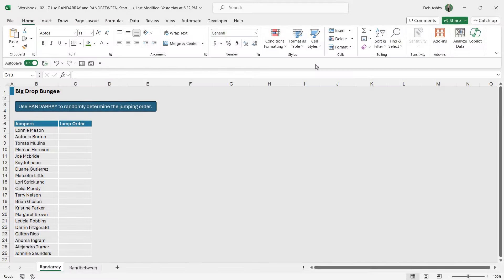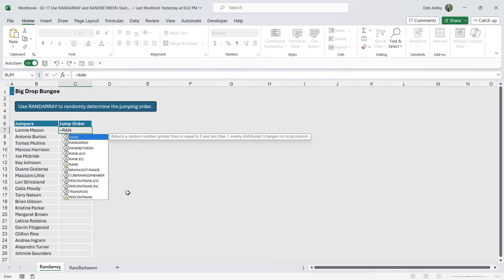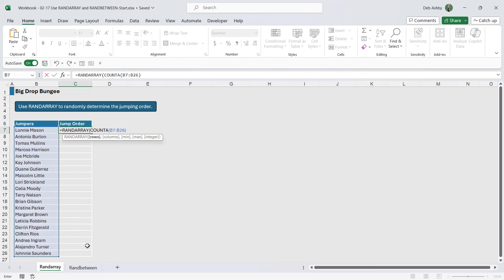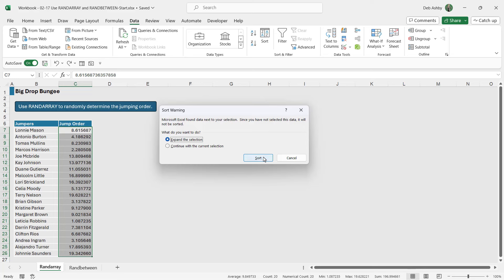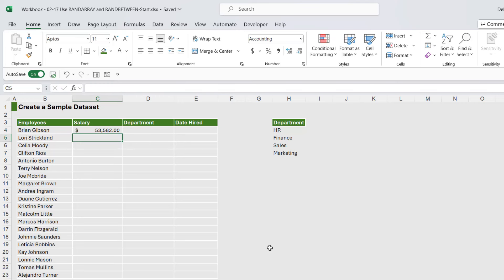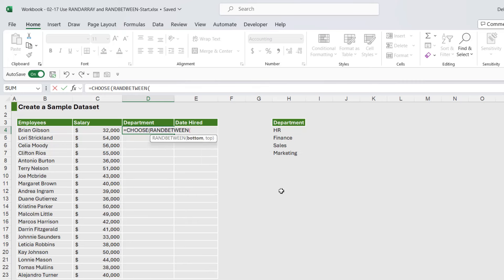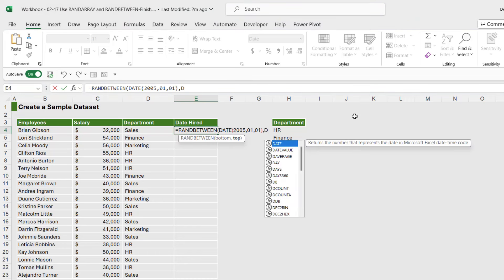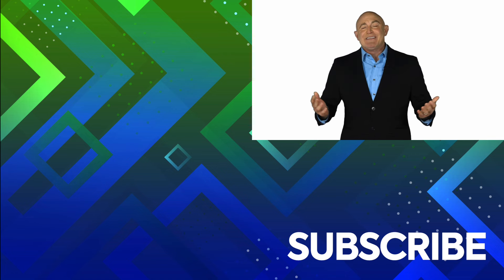How to use RANDARRAY and RANDBETWEEN in Excel 365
In this lesson, you'll learn how to generate random numbers using two powerful Excel functions. RANDARRAY function, a dynamic array function that generates a random series of unique numbers. Then, we'll compare it to RANDBETWEEN, a simpler function ideal for generating random sample datasets.